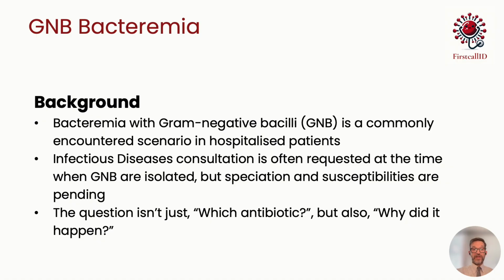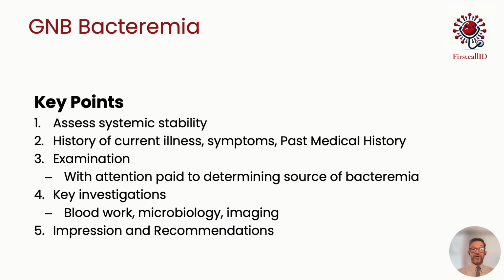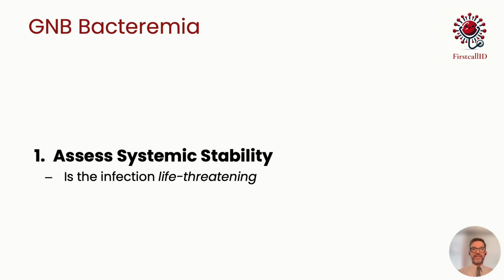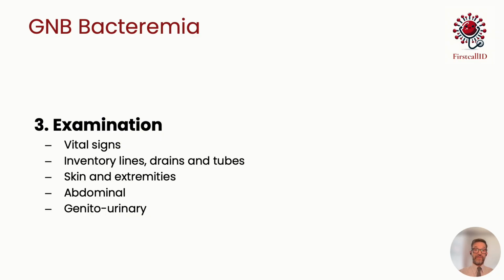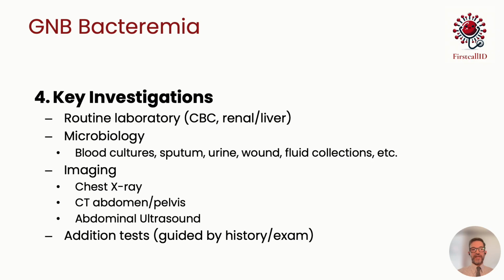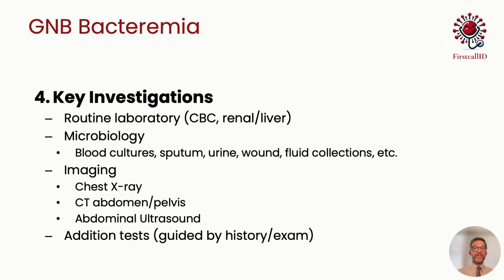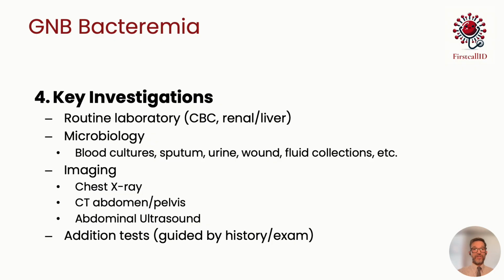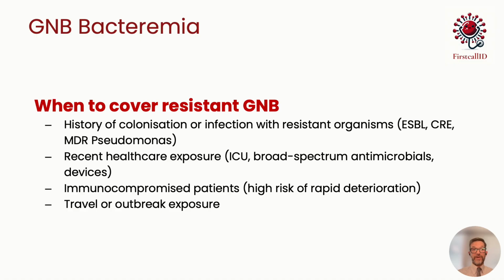FirstcallID - How to do an Infectious Diseases Consultation: Gram-negative Bacilli Bacteremia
Gram-negative bacteremia is one of the most common reasons for an Infectious Diseases consult — but the question is never just “Which antibiotic?”. In this teaching session, we walk through a structured approach to the initial consult, including:

🔹 Assessing systemic stability
🔹 Taking a focused history (symptoms, comorbidities, exposures)
🔹 Key elements of the physical exam (lines, drains, skin, abdomen, GU)
🔹 High-yield investigations (microbiology, bloodwork, imaging)
🔹 Defining the source and guiding therapy
🔹 When to consider resistant GNB coverage (ESBL, CRE, MDR Pseudomonas)

This session highlights the consult framework you can use on call, with practical pearls for trainees and learners.

👤 Speaker: Paul E. Bunce MA, MD, FRCPC

📢 Follow: @firstcallid.bsky.social